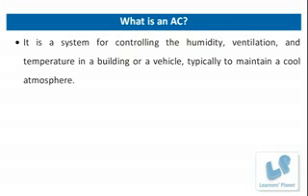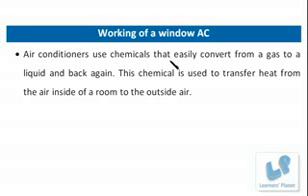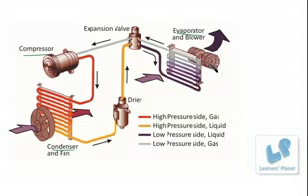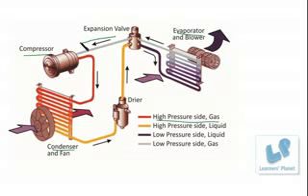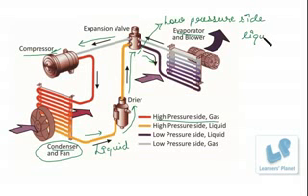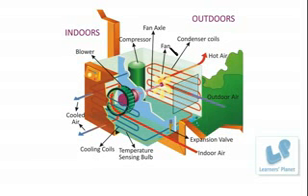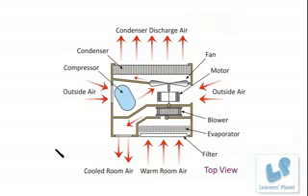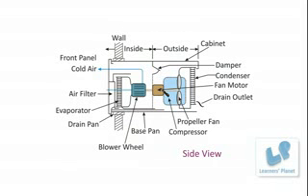U K RAVI JAKHI WINDOW AIR CONDITIONING SYSTEMS "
WINDOW AIR CONDITIONING SYSTEMS.
BY - U K RAVI JAKHI, SATNA
MECH.ENGG.